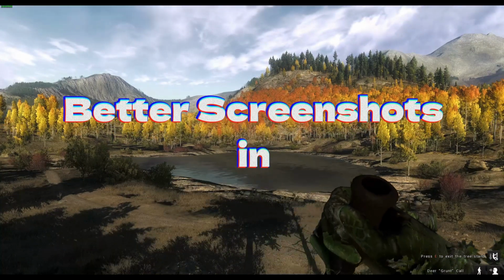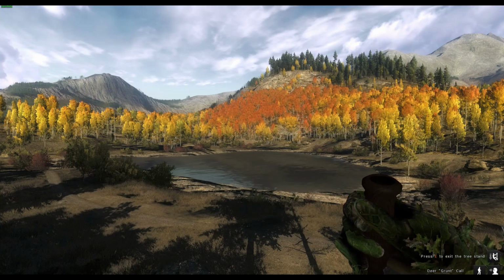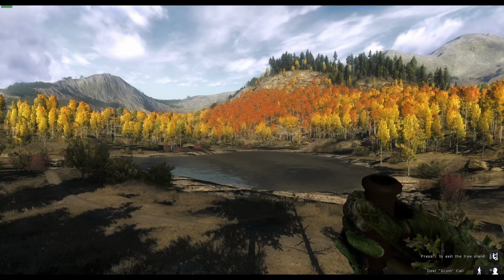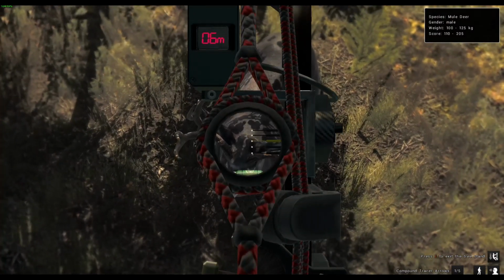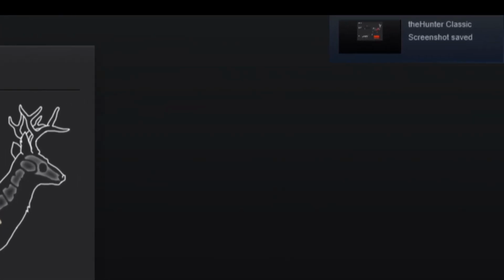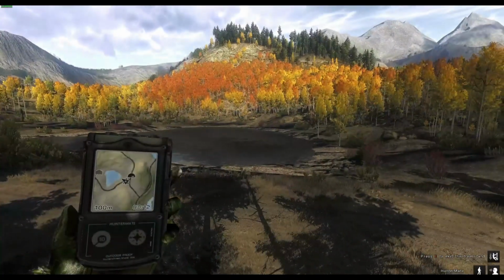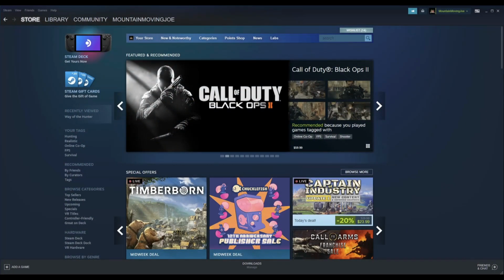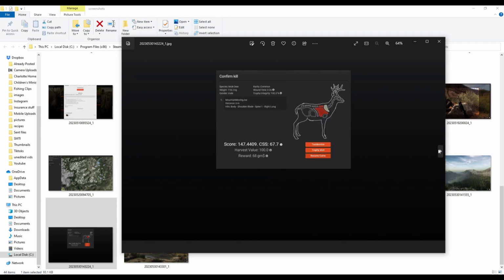Stop Taking Phone Pictures!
In this video I will show how to take proper screenshots in TheHunter!